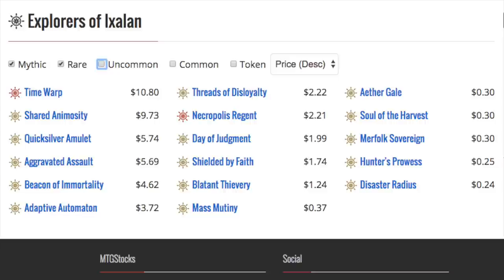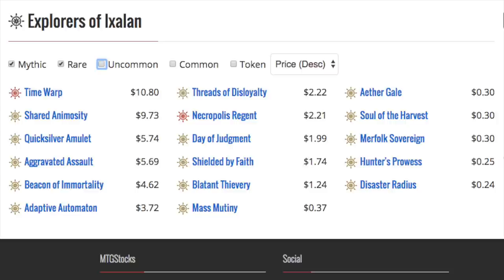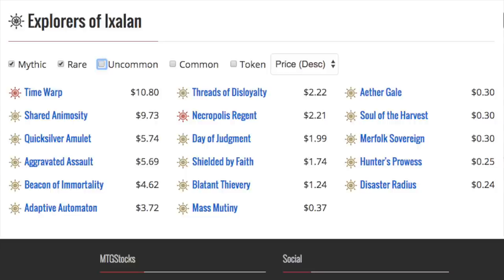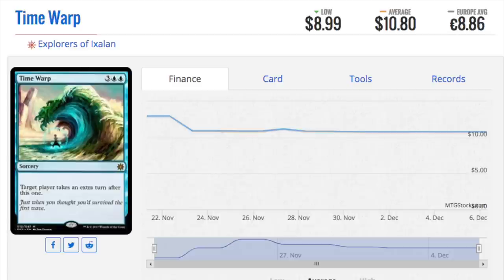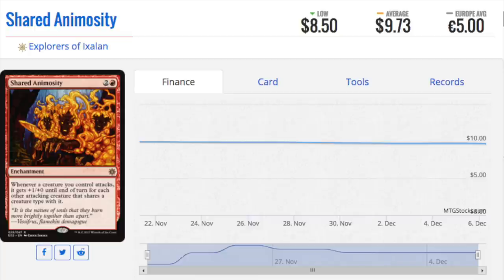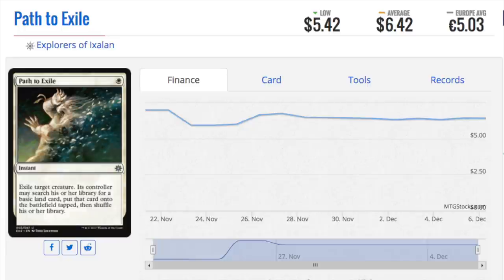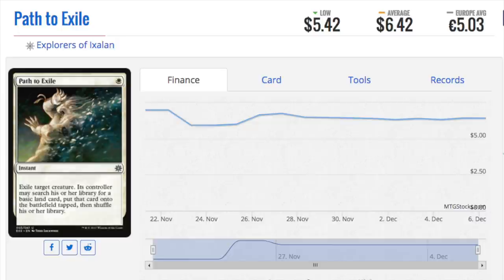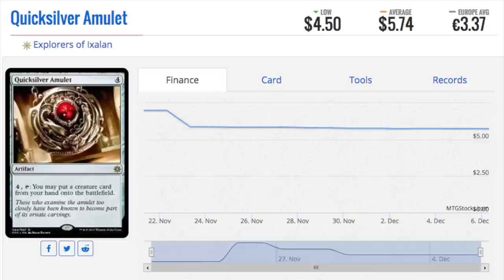Explorers of Ixalan - Good Buy at 50% Off MSRP